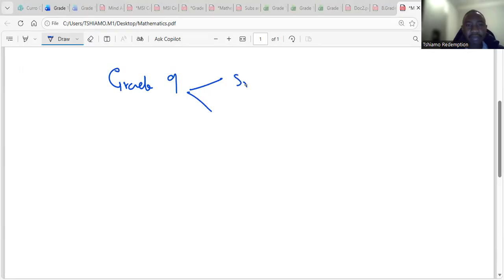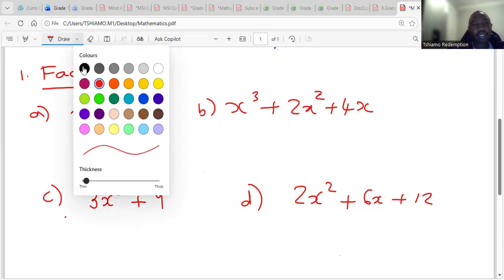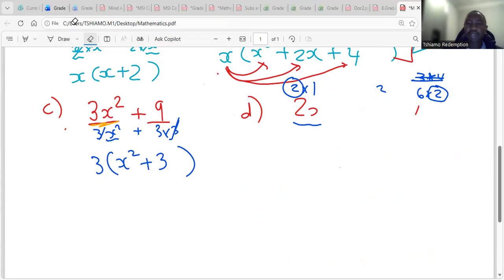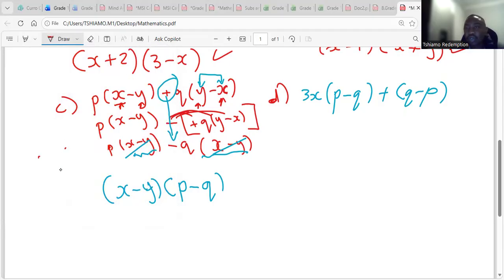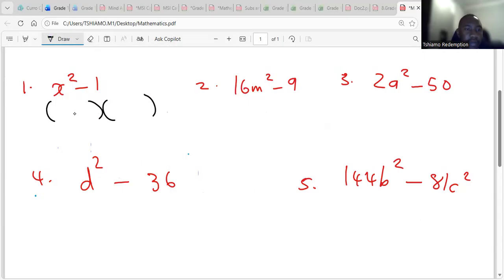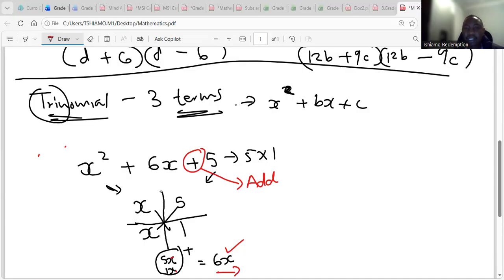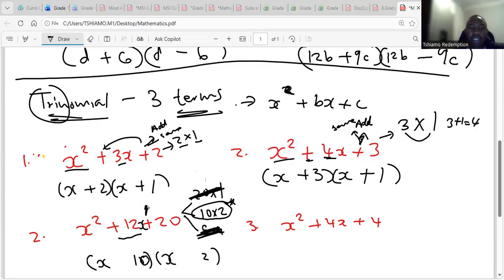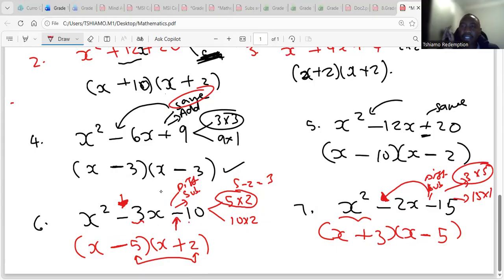Grade 9 and 10 Factorisation Basics